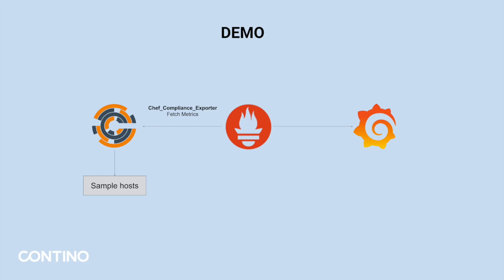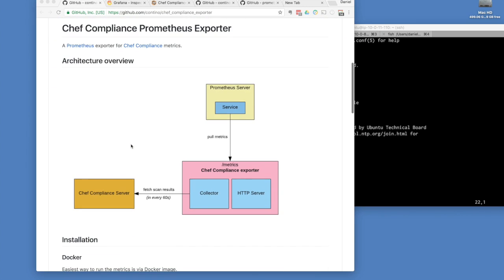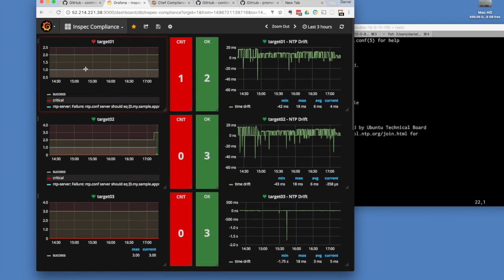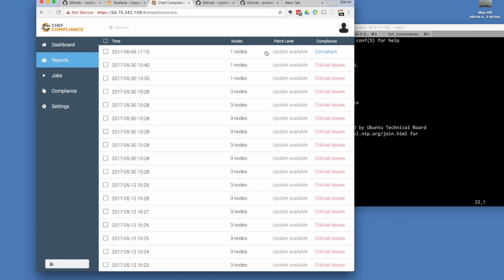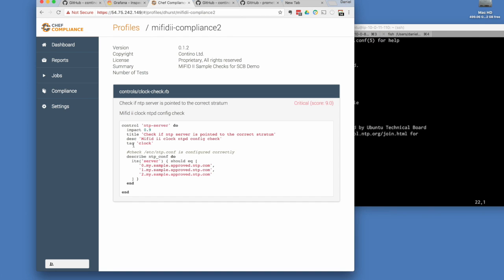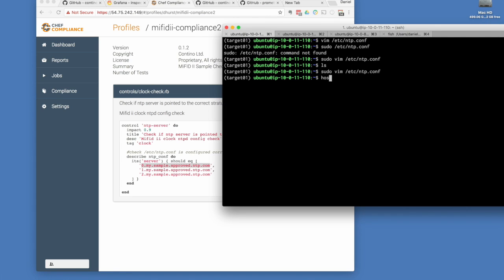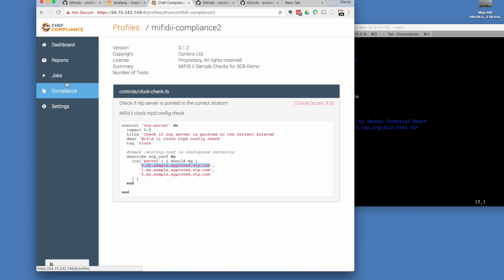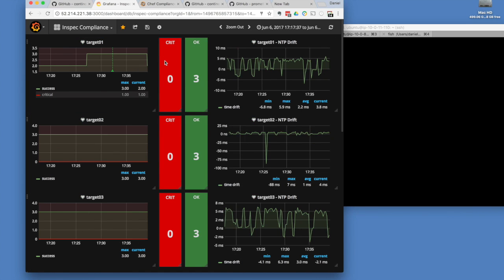DevSecOps: A quick compliance as code demo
A brief compliance as code demonstration using Grafana, InSpec & Prometheus.